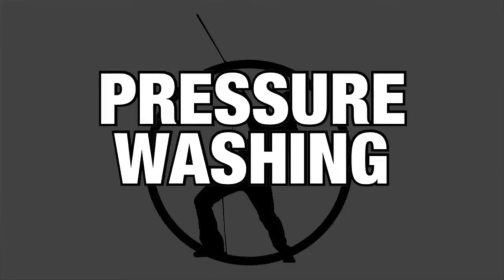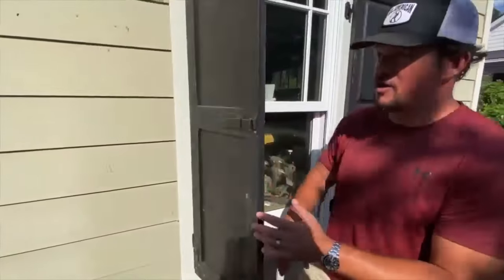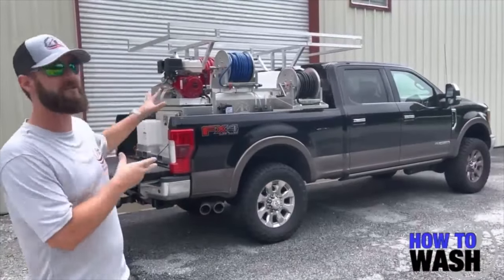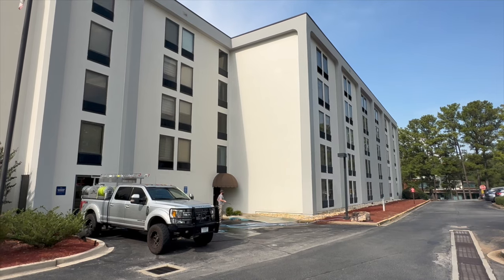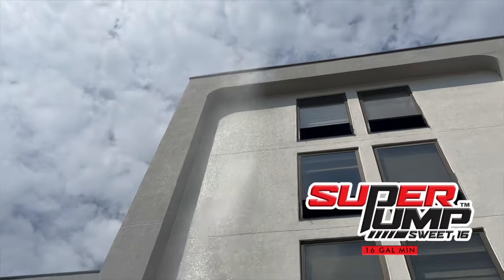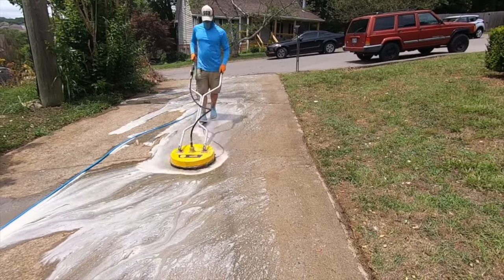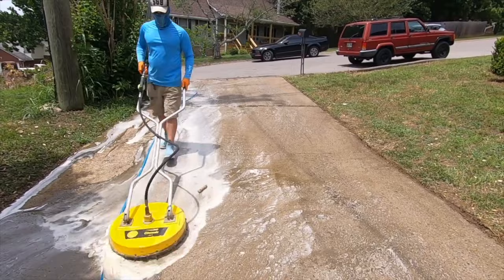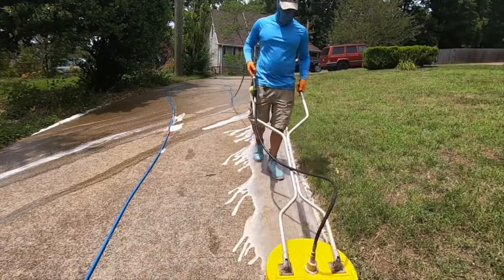Avoid These Pressure Washing Tools At All Costs